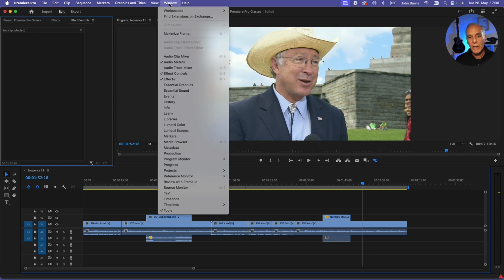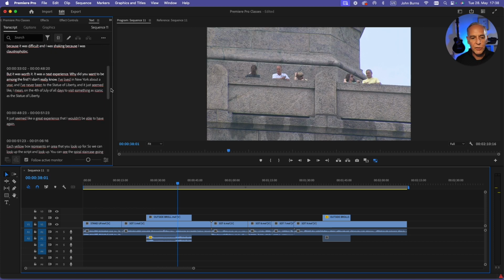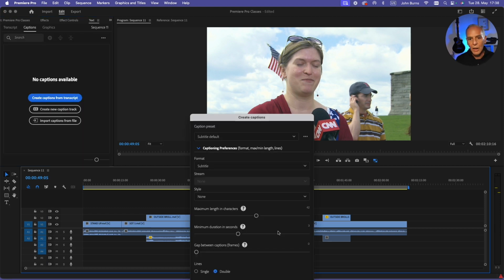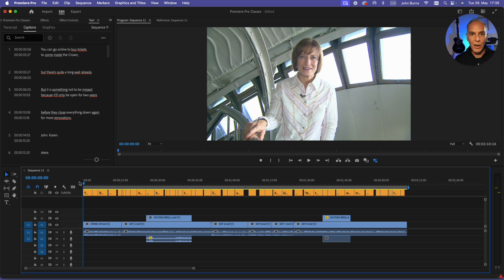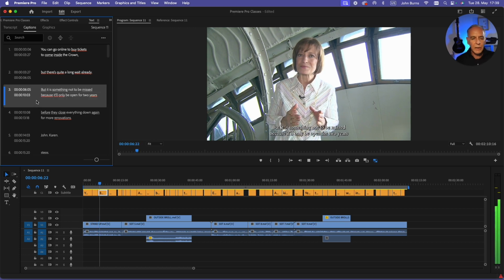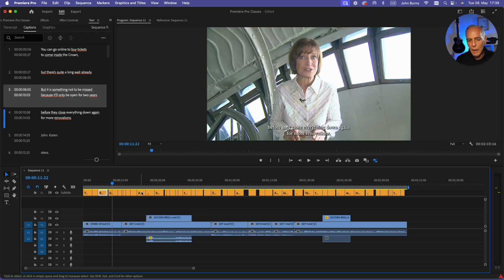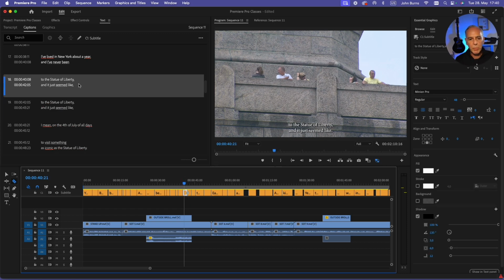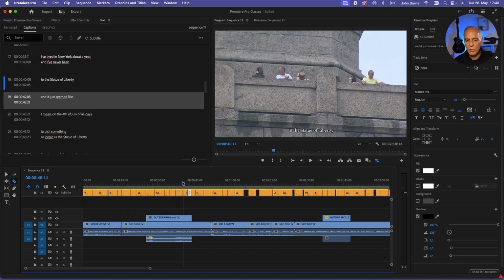How to Add a Caption Track to Your Sequence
In this tutorial, I will show you how to add a caption track to your sequence in Premiere Pro. It's super cool and super easy. I will guide you through the process step by step, and you can customize the captions to your liking. By the end, you'll have a perfectly transcribed and synchronized caption track for your video.